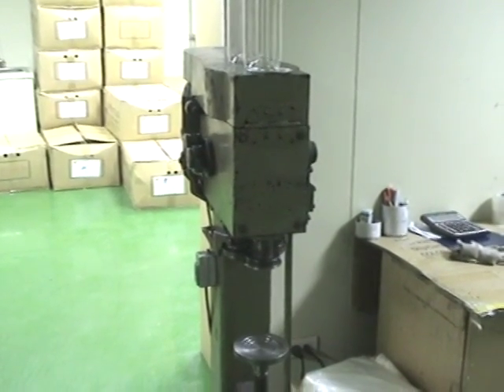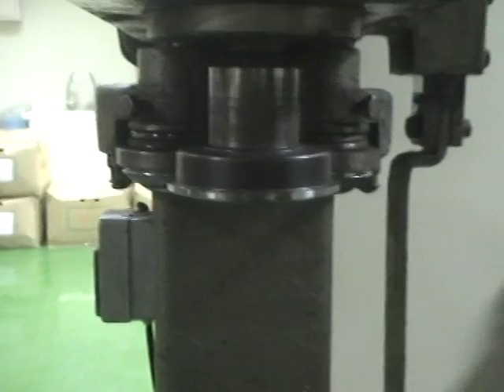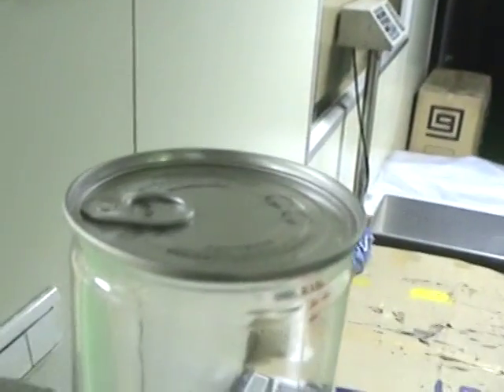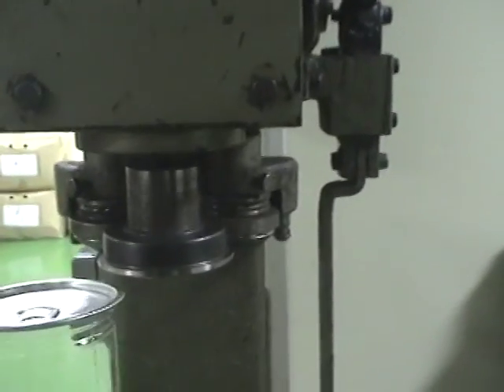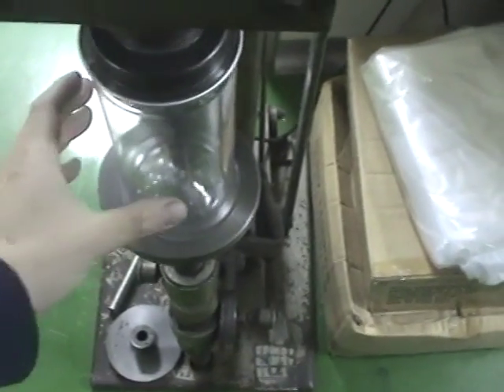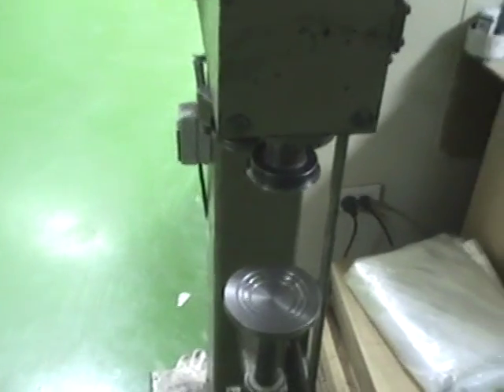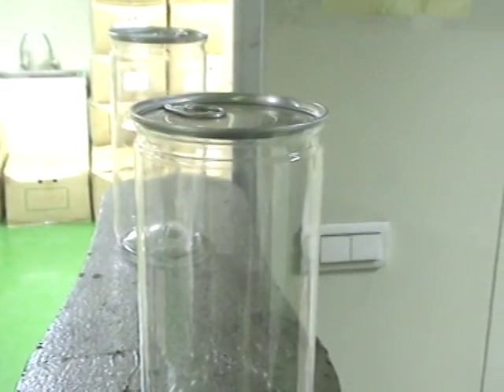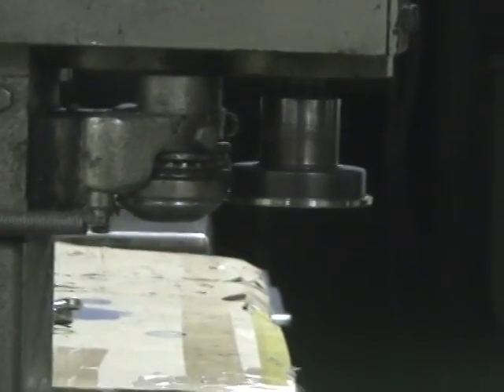Seaming Machine DEMO - 2010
Semi - Auto Double Seaming Machine for PET cans - easy open

Diameter Range: Ends. 202D~502D

Height Range of can. 75~250mm

Output: Cans/min. 18~35

Horsepower Required. 1/2 HP 110V~220V

Net Weight. 85 kgs

Machine Overall Dimensions. 38 cm (width) X 86 cm (depth) X 130 cm (height)

Applications: Double seaming of our 209, 211, 300, 307, 401, 502 Series PET Easy Open Cans, and existing metal cans, or Paper composite can etc.